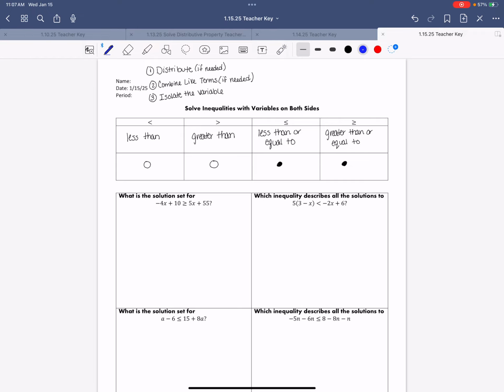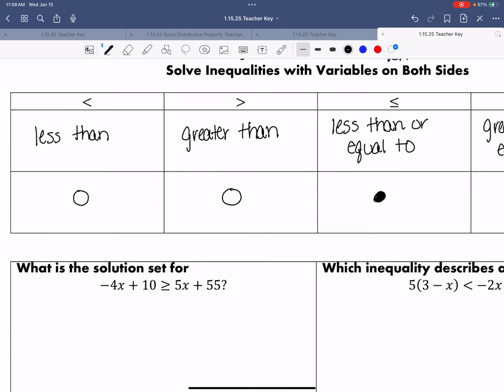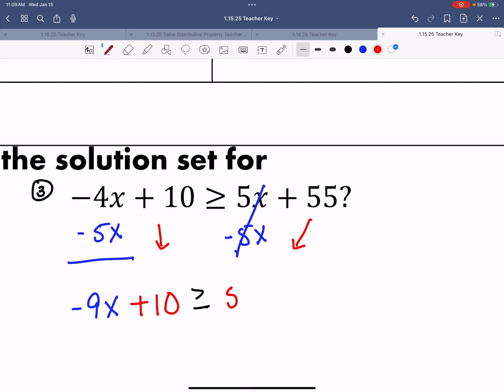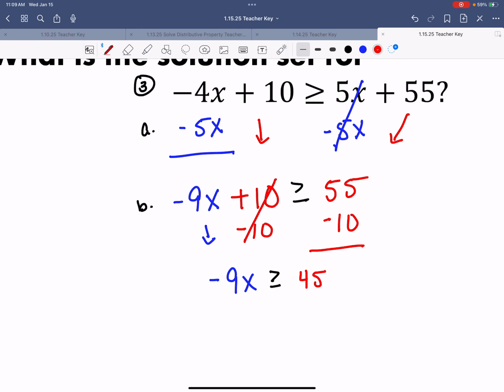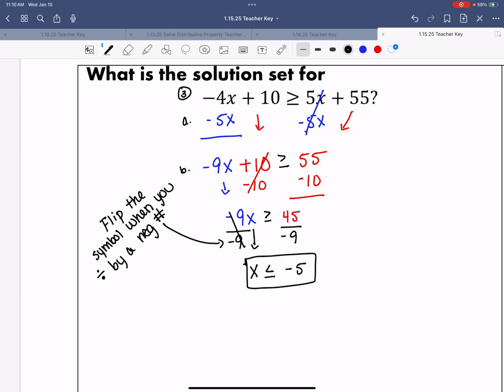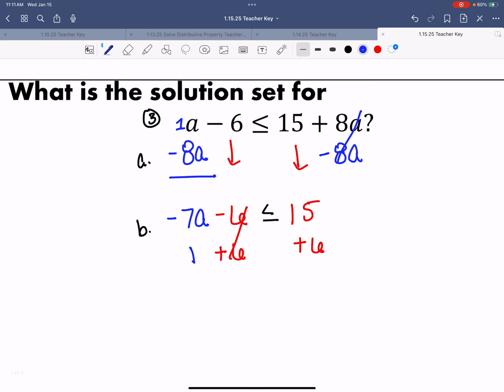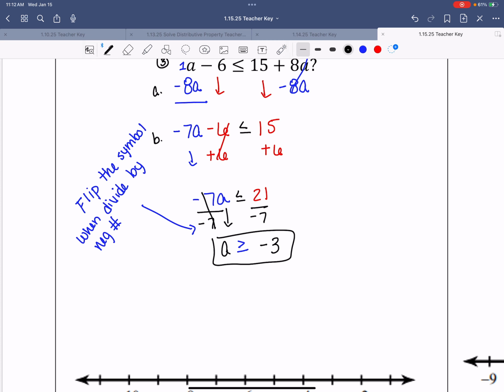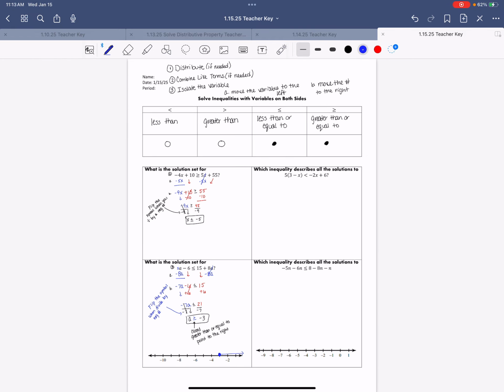Solve Inequalities with Variables on Both Sides